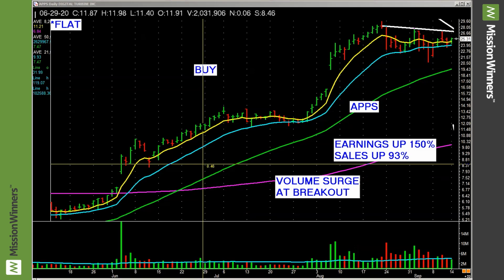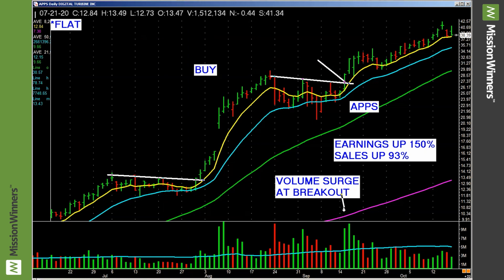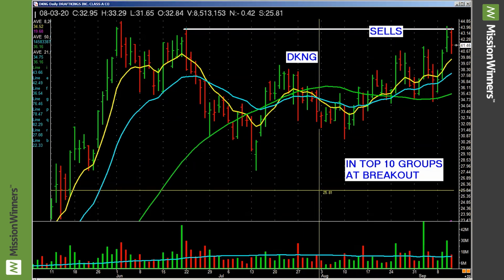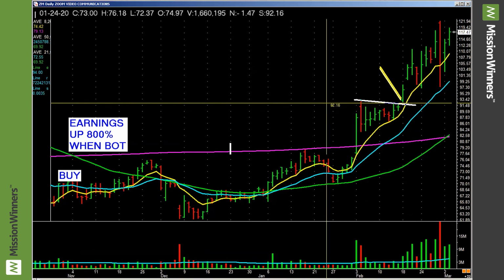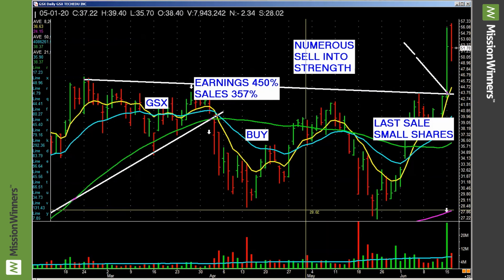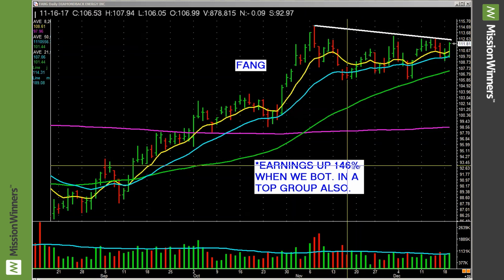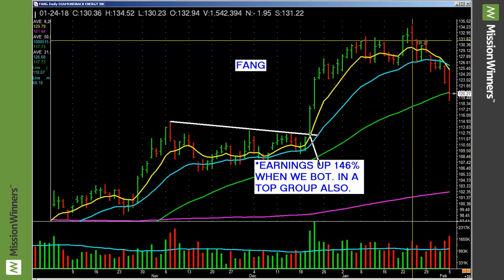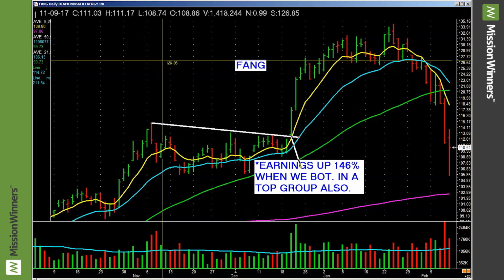How We Traded these Key List Super Stocks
Once we have a good watch-list generated by fundamentals, we look to the charts for a clean, low-risk entry. In this video, Pat looks back at some of our recent Winners and how we traded them.